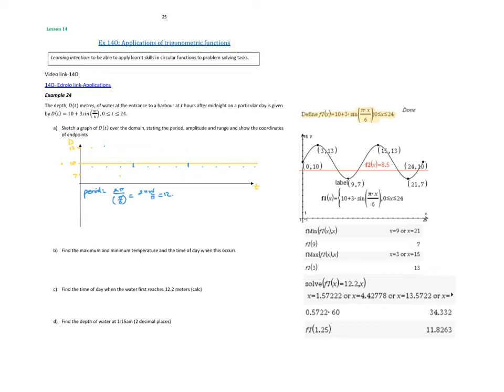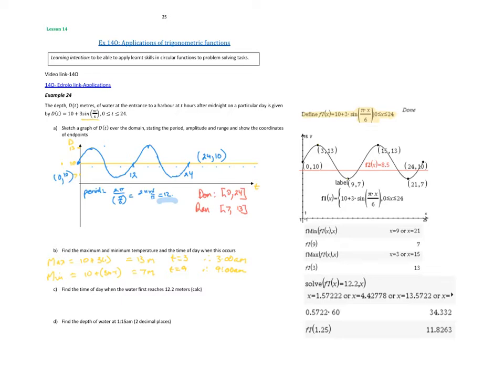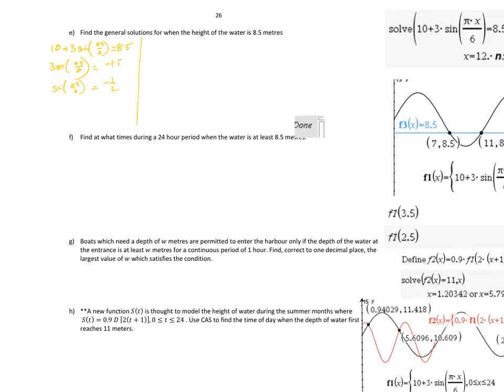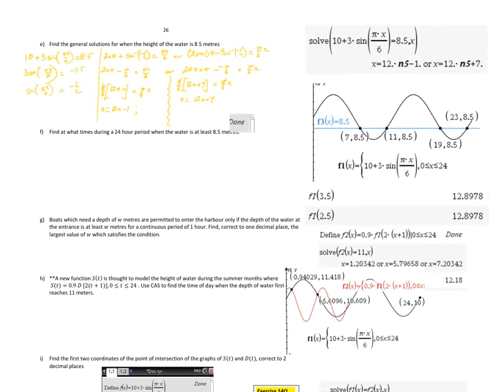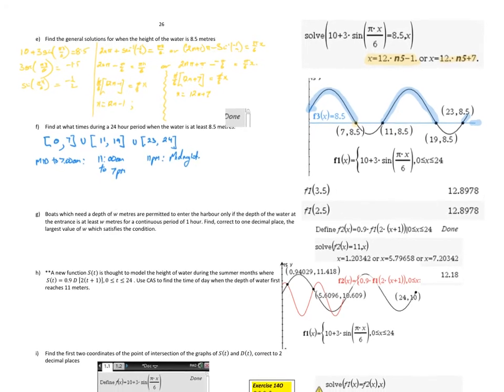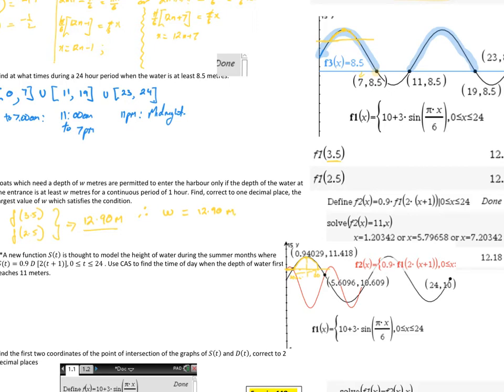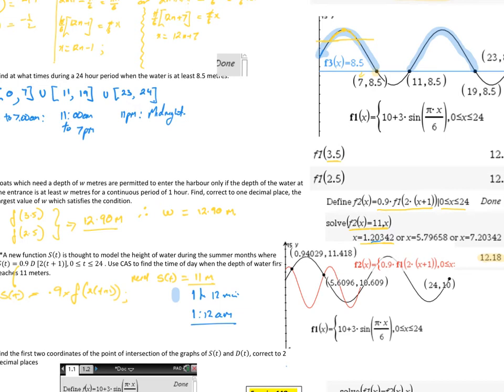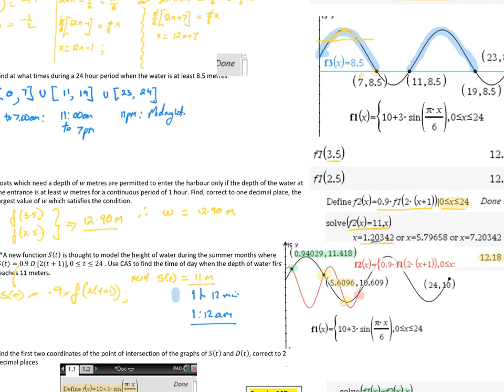Yr 11 circular functions 2020 14O mp4